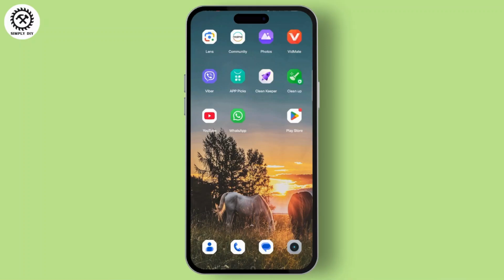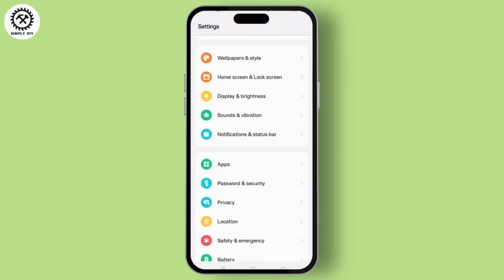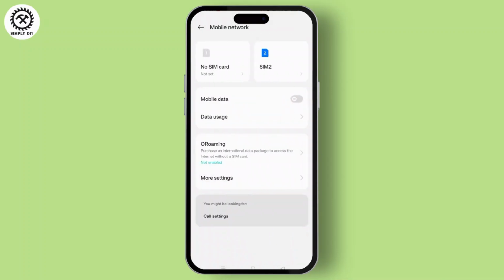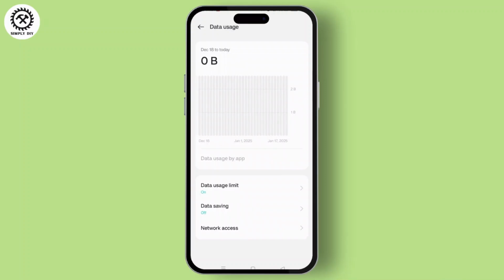How to See How Much Data You Have Left on Android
Learn how to check how much data you have left on your Android device with this easy step-by-step guide. In this tutorial, we’ll show you how to find your data usage in just a few simple steps using the Settings app on your phone. This method works for most Android devices and helps you monitor your data consumption so you can avoid extra charges.

Chapters:
00:00:00 - Introduction
Welcome to the channel! Learn how to check your remaining data on Android.

00:00:10 - Launch Settings
Open the Settings app on your Android device to get started.

00:00:18 - Navigate to Mobile Networks
Go to the "Mobile Networks" section in your device settings.

00:00:25 - Access Data Usage
Find and select the "Data Usage" option in the menu.

00:00:35 - Check Data Usage
View the amount of data used and remaining for your current cycle.

00:00:45 - Understanding Data Limits
Learn how to interpret the data usage information on your device.

00:00:55 - Conclusion
Now you can easily track your mobile data usage on Android.